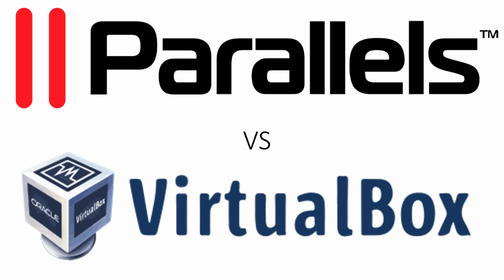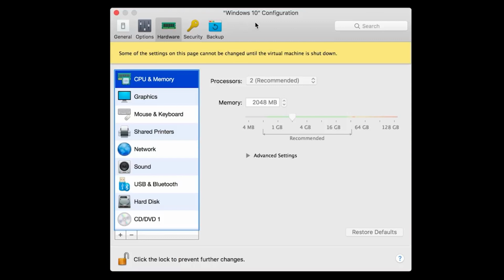Mac Virtualization Showdown, Parallels vs VirtualBox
Parallels and VirtualBox are two popular virtual machine tools for Mac, but it can be hard to decide which one is best for your business.  We go over the pros and cons of each.